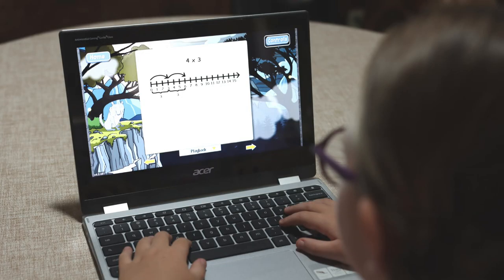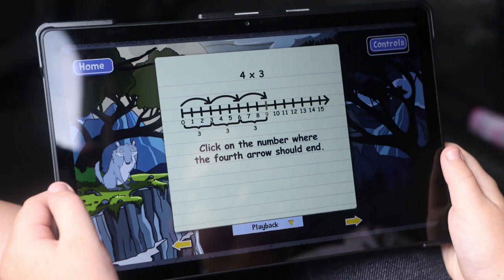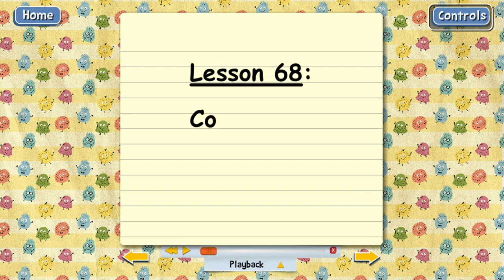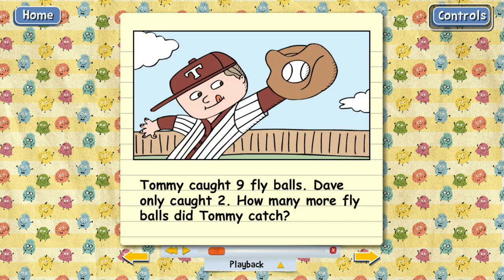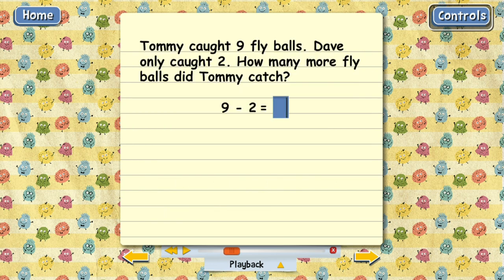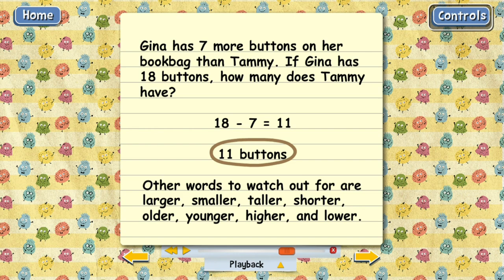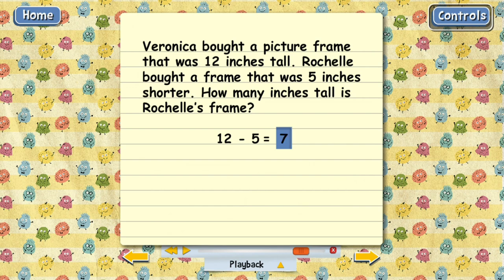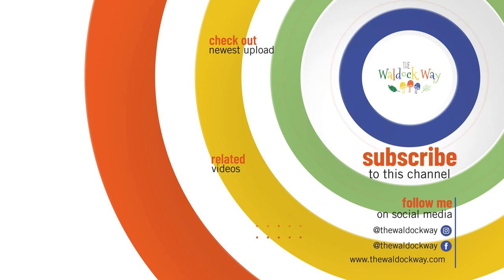Homeschool Math Program: Teaching Textbooks 4.0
We used Teaching Textbooks this year and enjoyed it. Here's what we think of the new 4.0 update and a peek inside a lesson.